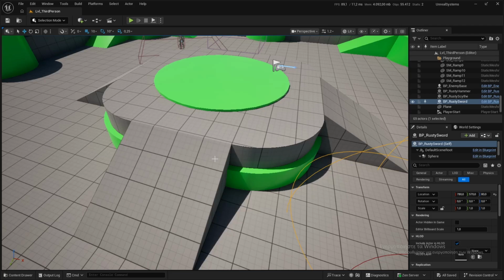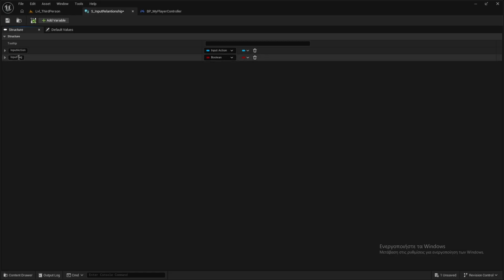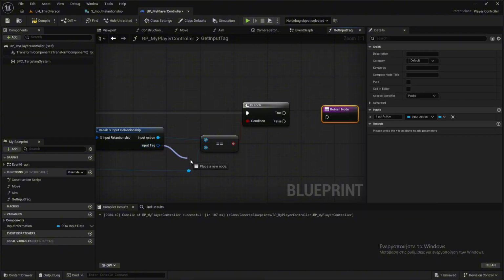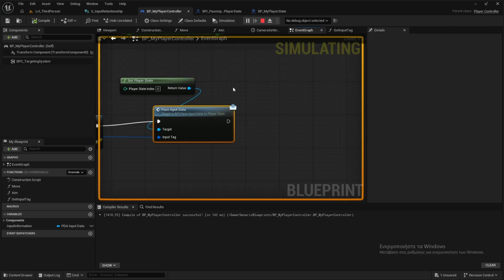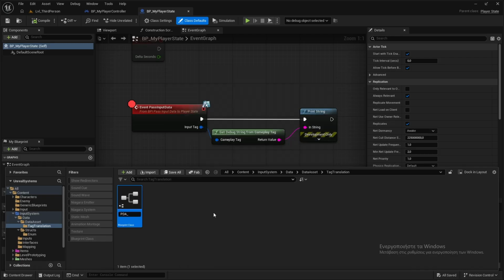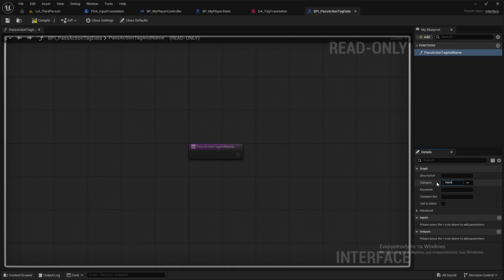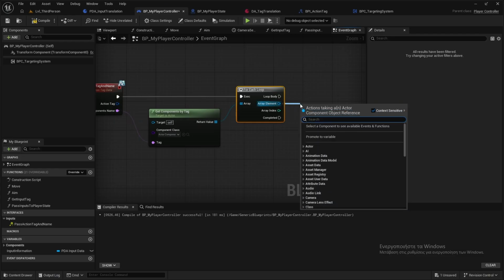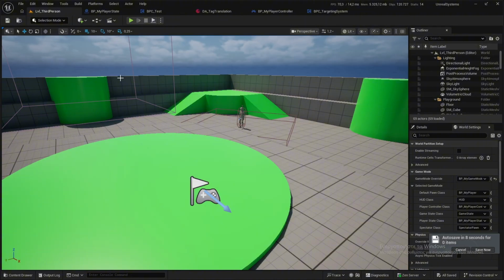Making an Input System In Unreal Engine 5.7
Hello, in this video i am making an input system , in order the same key to have different actions and tasks for gameplay purposes. I don't know if this is the most efficient way and i will probably refactor this later down the road, but for now i believe it is okay. Anyways , hope you enjoy !